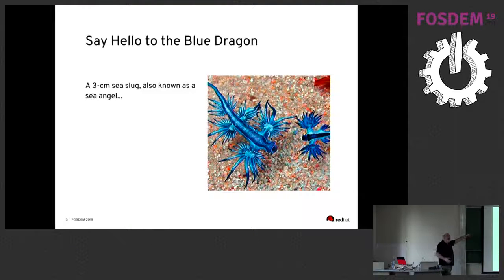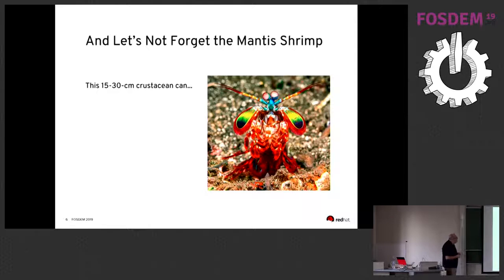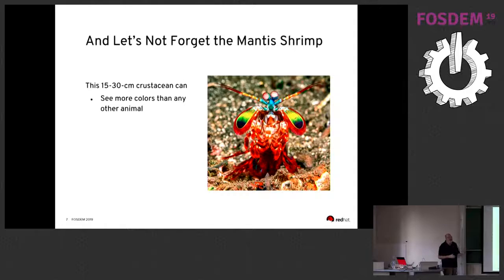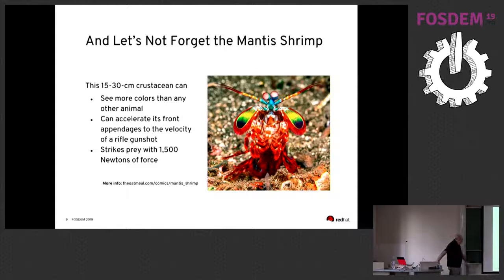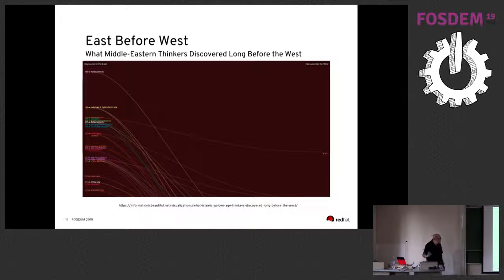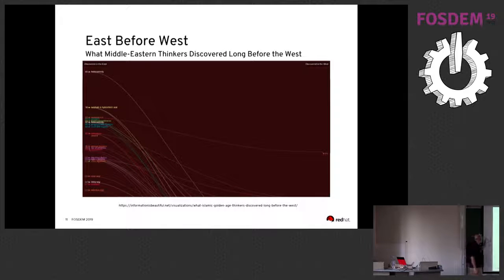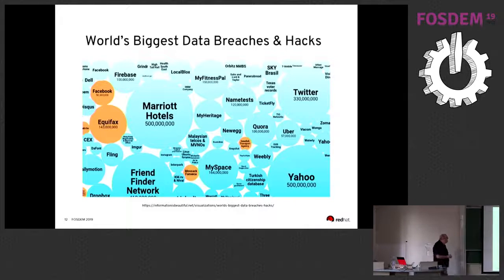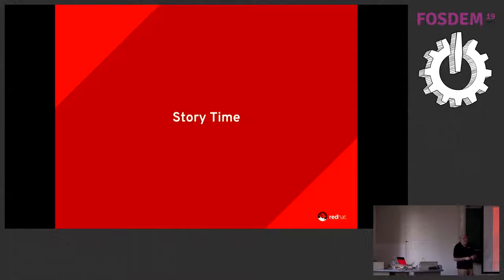Community Data is Not Community Metrics One Team's Journey Down the Wrong Path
by Brian Proffitt

We all recognize that metrics are key to measuring community health. And that quantitative data is a key to these metrics. But, as Brian Proffitt will describe in this talk, all the data in the world won't help you find answers if you don't know what the questions are. We all recognize that metrics are key to measuring community health. And that quantitative data is a key to these metrics. But, as Brian Proffitt will describe in this talk, all the data in the world won't help you find answers if you don't know what the questions are. Brian will walk attendees through what happens when pretty data can distract from the real purpose of metrics, and how his team course-corrected to seek out the questions before the answers.